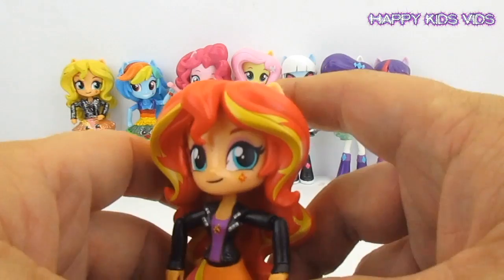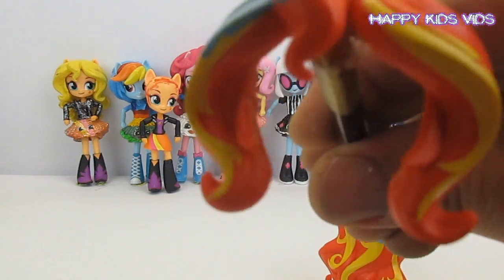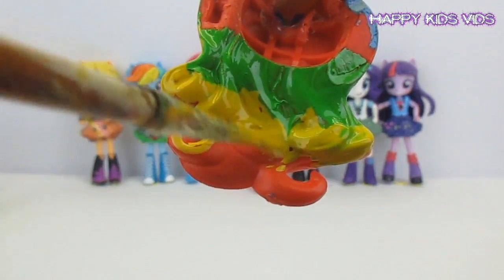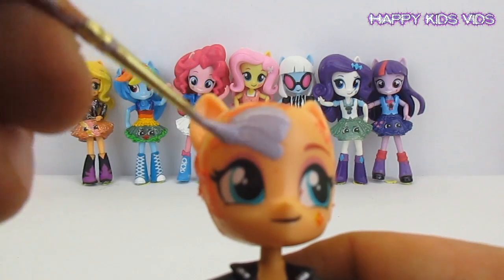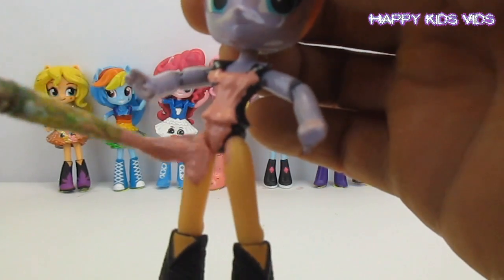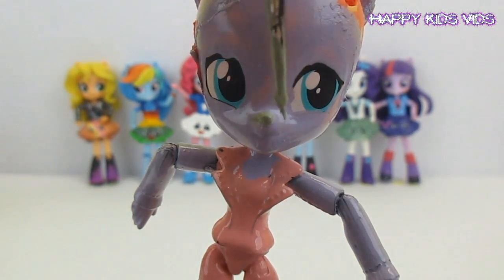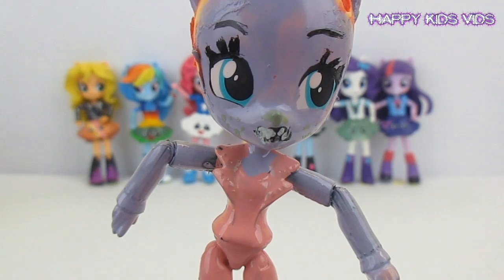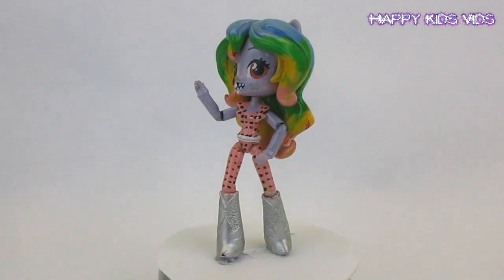Custom My Little Pony Troll Movie Lady Glitter Sparkles Sunset Shimmer Equestria Girls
Custom My Little Pony Troll Movie Lady Glitter Sparkles Sunset Shimmer Equestria Girls. Happy Kids Vids brings you this super cute Troll Movie (trolls) Princess Glitter Sparkles toy. Sunset Shimmer gets an awesome make over and is the coolest Princess in the MLP Collection.
Designing and making cool custom toys is so much fun. Happy kids vids toys are designed to be played with and we use hard wearing DIY Acrylic Tamiya Hobby Kids paints. Check out our upcoming video for a lot of new surprise toys and costom Shoppie Dolls, Barbies, Disney Princesses and My Little Pony Custom Toys and My Little Pony Pool Party videos.